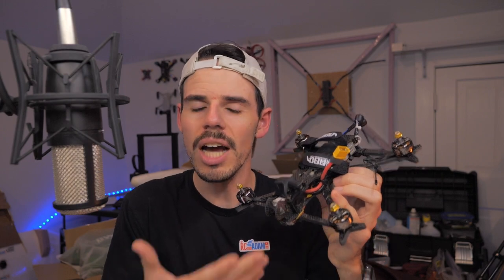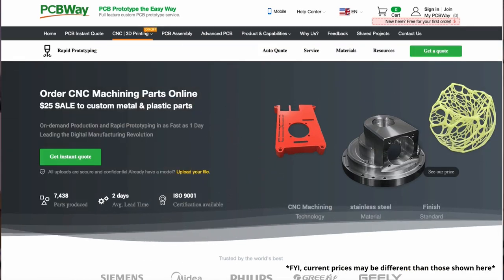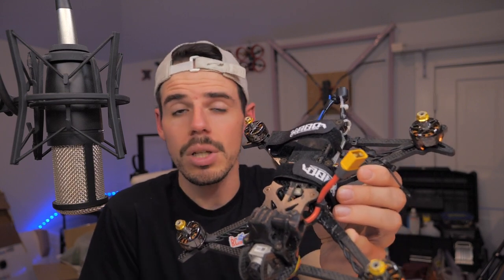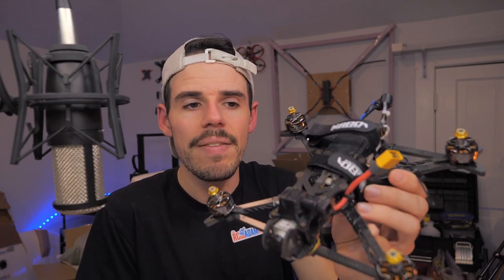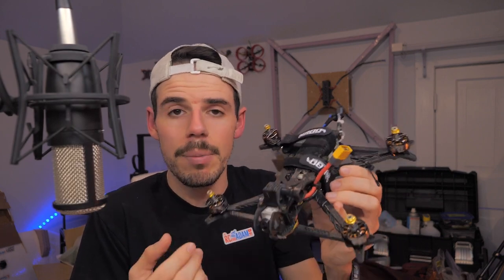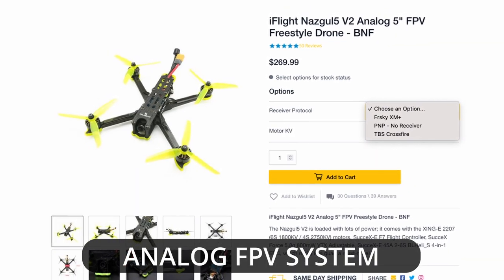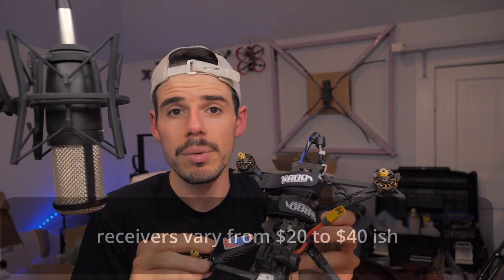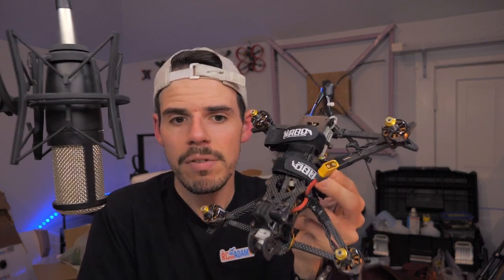You Will NOT Save Money Building Your Own FPV Drone 🤑 But maybe you still should!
You might be surprised to know that it is actually less expensive to BUY rather than build your own drone (in most cases).
BUT there are at least TWO GOOD REASONS to build your own. Let's talk about that.

P.S. After making this video, I realized that I did not include a direct price comparison with buying the parts to build a drone that's identical to one you can buy. For now, you'll just have to take my word for it! AND especially if you are an absolute beginner, you'll need to factor in the cost of tools, like a soldering iron, multimeter, drivers, tweezers, as well as shipping cost of the different components.
Again, I'm ALL FOR building your own drone, I just want you to know what to expect. 😉

00:00 BLUF
1:40 WHY it's not cheaper to build
2:18 Reason #1 for building
2:41 Reason #2 for building
4:08 Ballpark number$

Thanks!